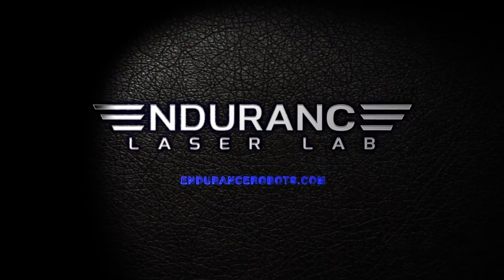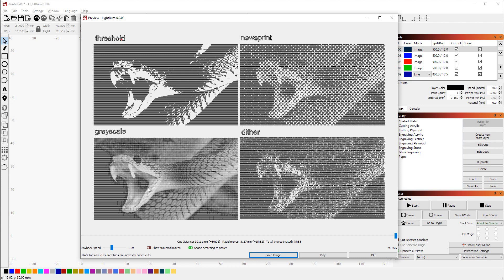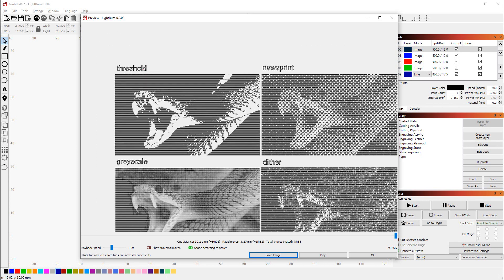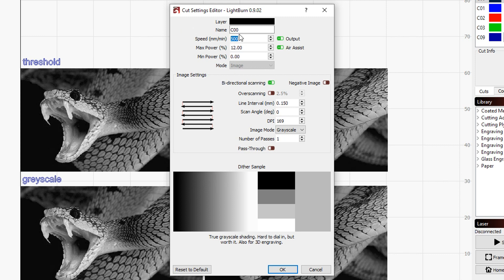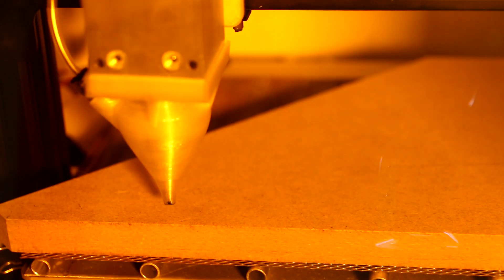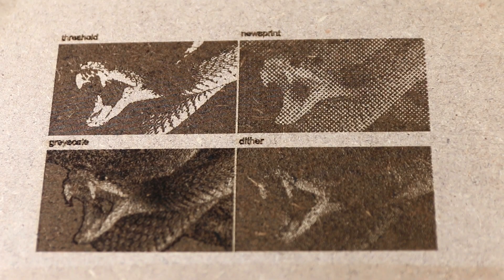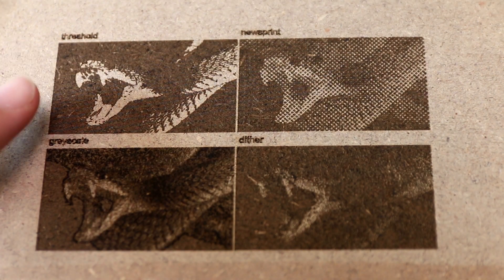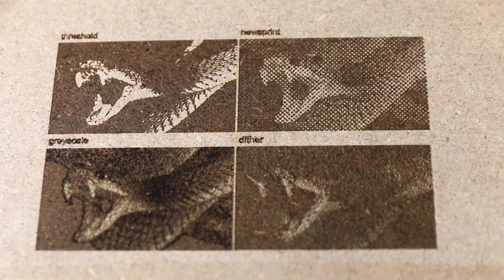4 different ways of making a laser greyscale. Lightburn sofrware. Comparing 4 methods.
In this video we show comparison 4 types of different engraving methods.

Using Lightburn software